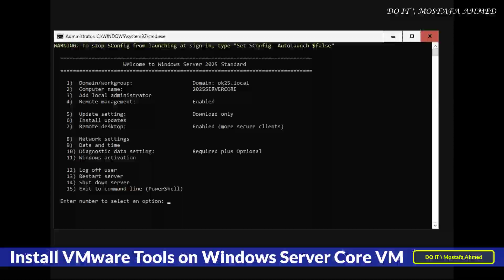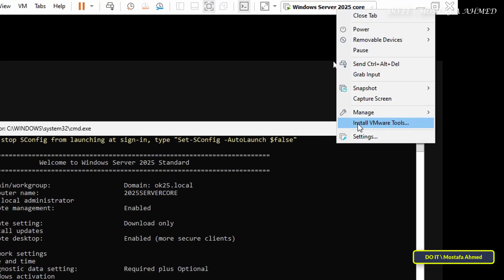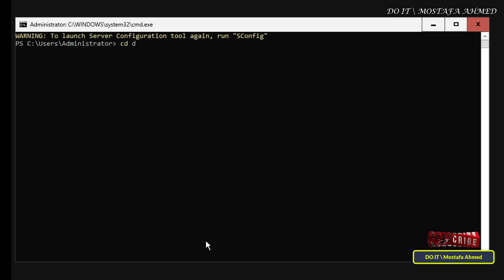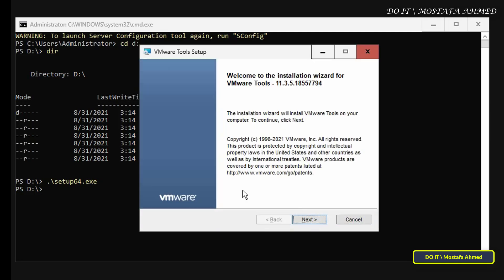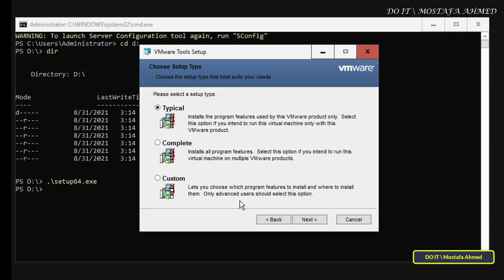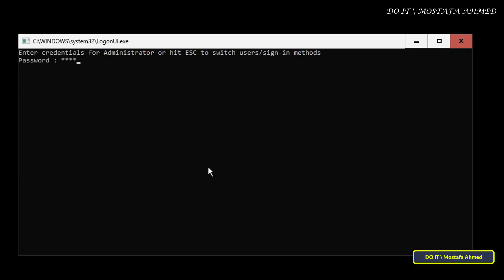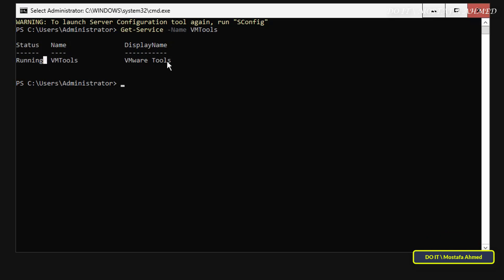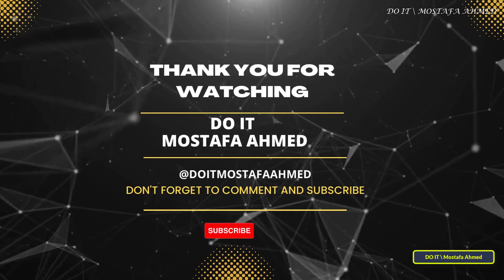How to Install VMware Tools on Windows Server 2025 Core – Step by Step Guide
In this video, I’ll show you step-by-step how to install VMware Tools on a virtual machine running Windows Server 2025 Core.✅
➡ VMware Tools is an essential package that improves the performance and functionality of your virtual machines. By installing VMware Tools, you’ll benefit from seamless integration between the host and guest operating systems.✅
➡ The steps explained in the video are very simple. Follow the video and I am waiting for any inquiries in the comments.👍

Optimize Windows Server 2025 Core: Installing VMware Tools,
How to Install VMware Tools on Windows Server 2025 Core,
Install VMware Tools on Your Windows Server 2025 Core VM,
How to verify VMware Tools installation on Windows Server 2025 Core,
VMware Tools installation,
Windows Server 2025 Core optimization,
VMware Tools benefits,
VMware Tools setup,
VMware virtual machines,
Install VMware Tools step-by-step,
Windows Server 2025 Core virtualization,
VMware performance tips,
VMware Tools installation guide for Windows Server 2025 Core,
Enhance virtual machine performance with VMware Tools,
Benefits of installing VMware Tools on Windows Server 2025 Core,